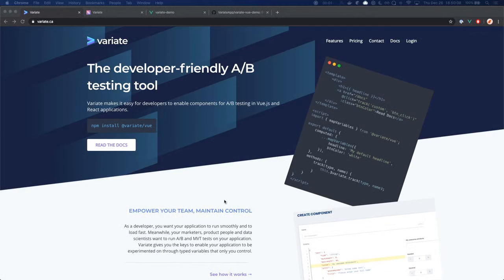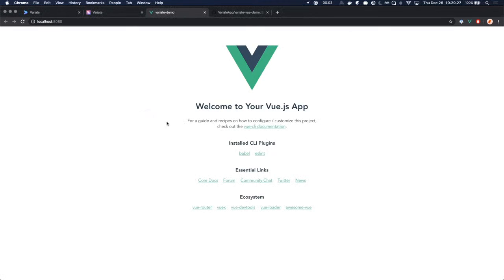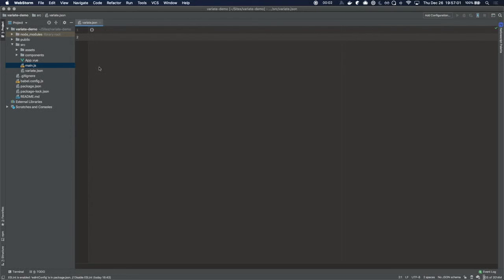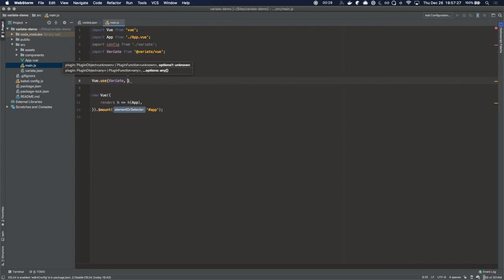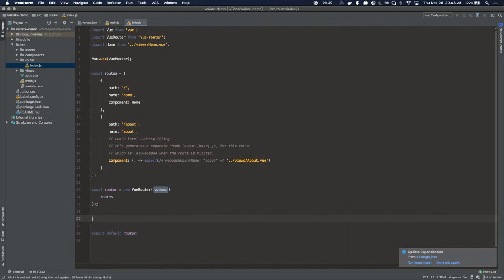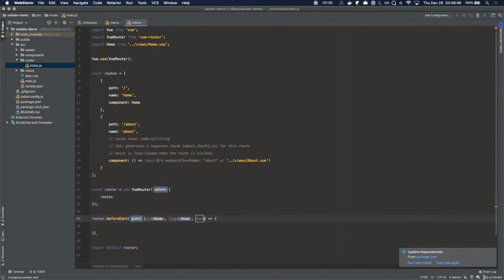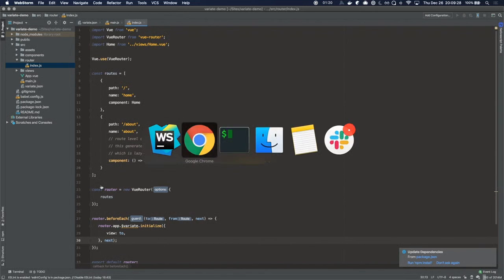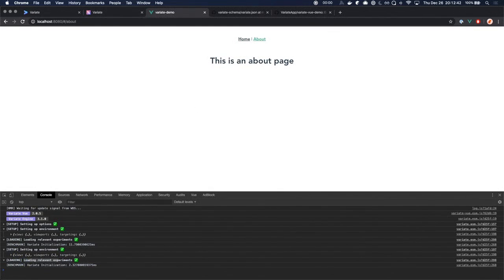Use Variate with Vue.js - Step 1 - Setup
In this video, Val will show you how to setup Variate in your Vue.js project.

To learn more about Variate, the new generation modern split-testing tool designed for modern frameworks like React or Vue.js, or our documentation,